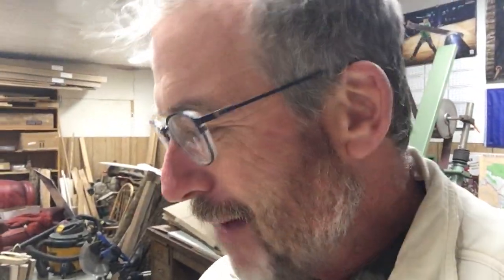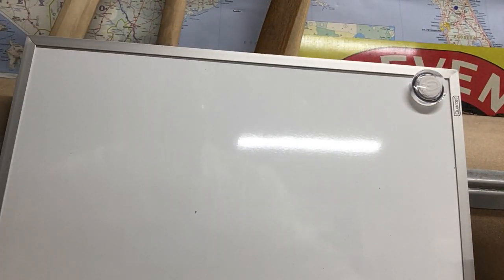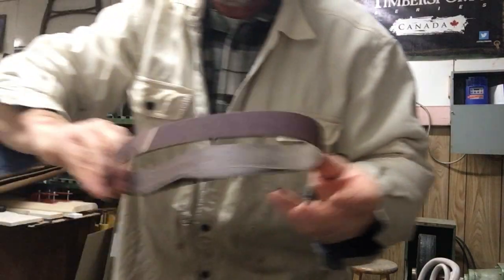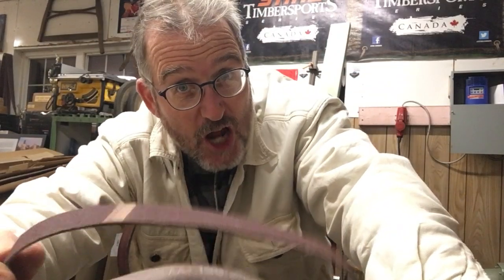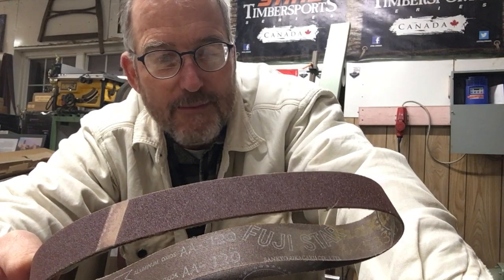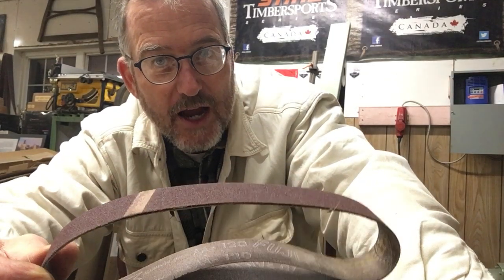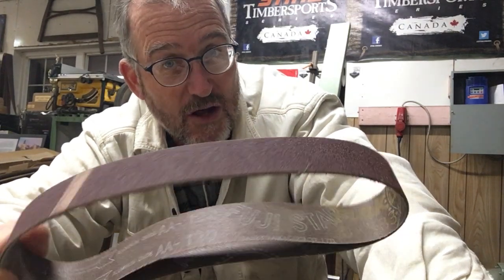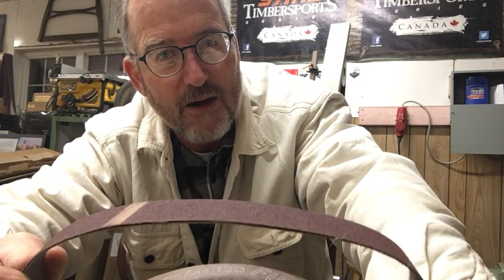Sharpening an axe - the science behind a great edge (Part 1)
Join the East Coast Lumberjack as he shows in detail the proper way to determine the angle and edge for your favourite axe.   he brings back all your unused high school geometry to describe how to get the correct angle every time.